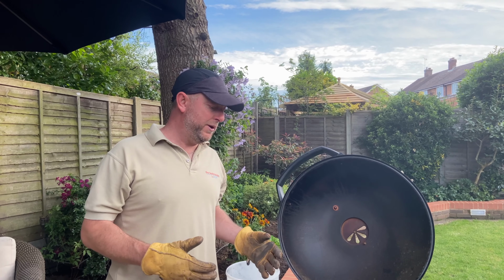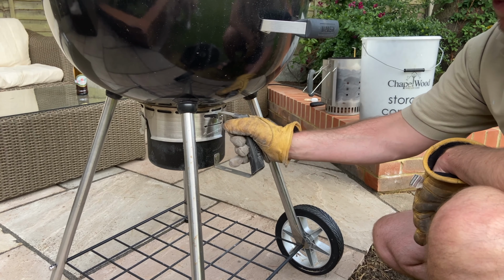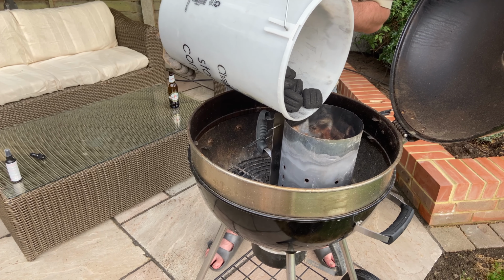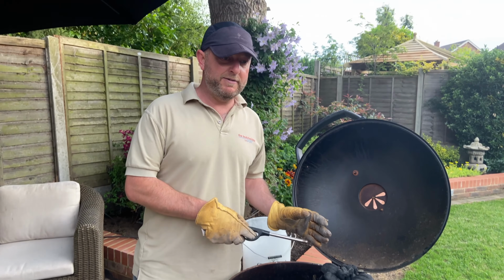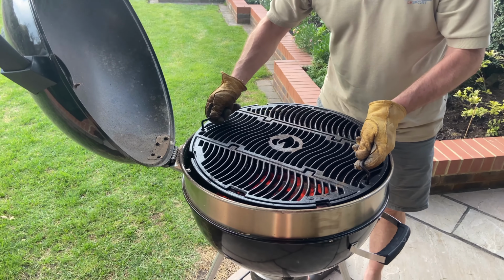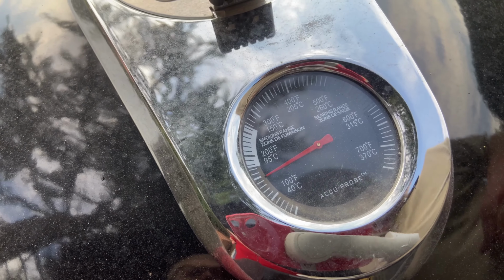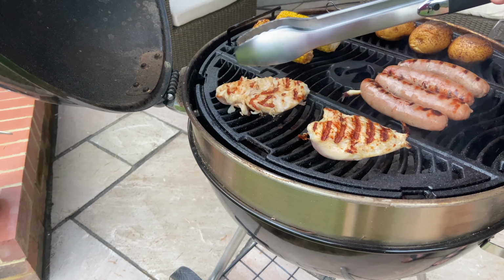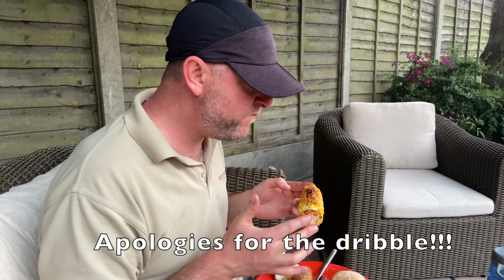Napoleon Kettle Grill | Why I Like This Grill So Much! | 4K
In this video I show you the Napoleon Kettle Grill in detail and BBQ some food on it so you can see it in action. The cooking area is about 55cm, plenty for most families of a normal size.

Ive owned it for about 2 years, and love using it, cant find anything wrong with it.

Apologise the wind picked up suddenly in some of the scenes, making it hard to hear me at times, only for a short period of time.

Ive put the link below to my local BBQ shop, where I purchased mine.

0:00 Introduction
0:28 Barbecue features
1:20 Ash management
2:30 Preparing the coals
3:58 Why choose Napoleon
5:17 Starting the cook
6:17 Cooking potatoes
7:37 Grilling meat
10:22 Conclusion